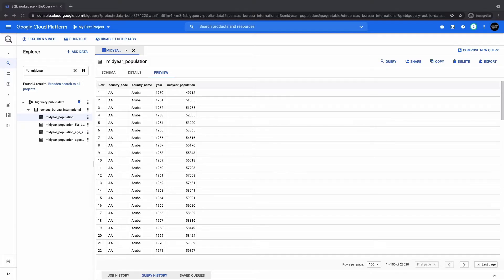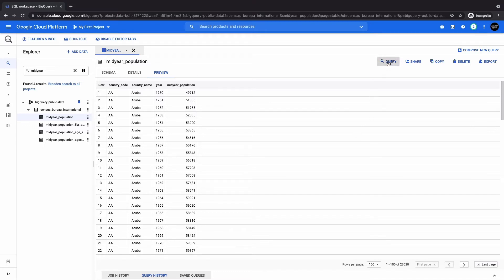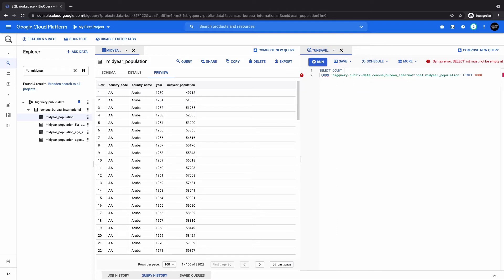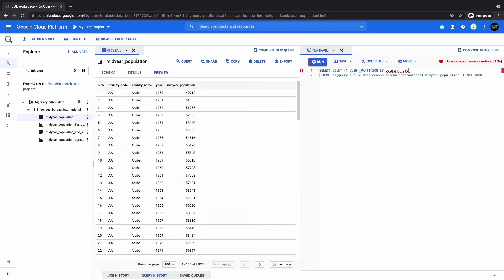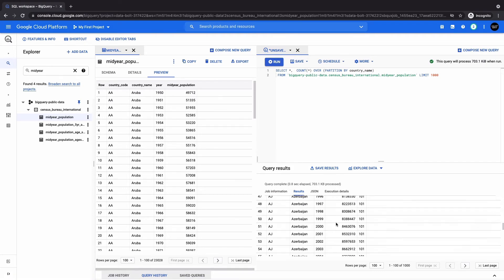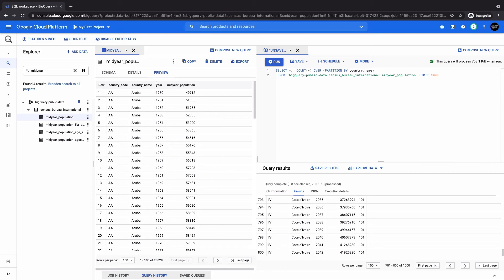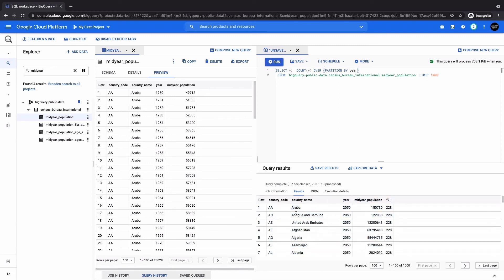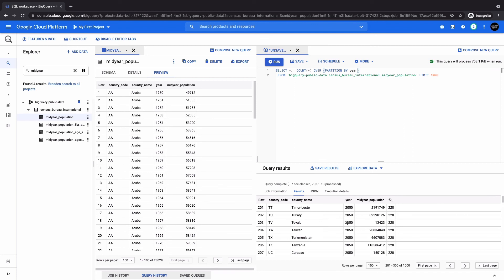How to Count using SQL Window Function | Maths & Data Academy| Real Life Dataset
Count Function |  SQL Window Function | Maths & Data Academy | Easiest way to learn SQL (real-life dataset)

This is a Window Function tutorial. This video demonstrates how you can count using the window function. Just like all window functions, count version helps to maintain two level of granularity

This SQL Tutorial For Beginners Course is specially designed to help the student easily master SQL with the following:

1)  SQL concepts were taught using the Bigquery environment. Google Bigquery was specifically chosen due to the ease of installation & the availability of multiple real-life datasets. As the popular saying goes that "Learning by doing is the best way to learn."

2) SQL concepts were first carried out in Excel. This concept was followed to help users with excel knowledge easily relate their excel knowledge to easily learn the SQL statements.

Math and Data Academy is focused on helping students master the most important mathematical and data concepts. We offer very personalized short classes that demonstrate various methodologies to help students simplify the complexity of arithmetic and data science. In math, we go from the basic foundational math to complex further math topics. We are committed to providing you the best content.